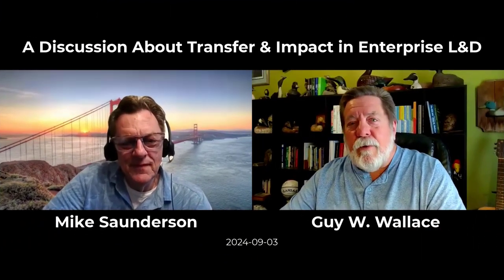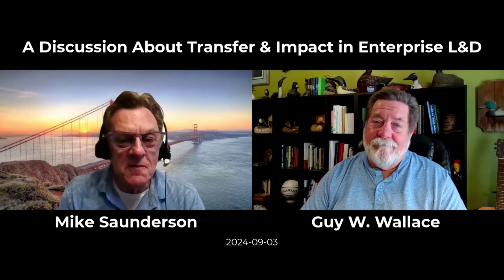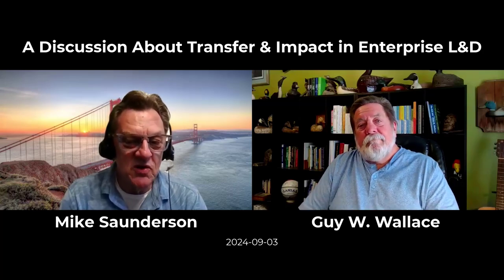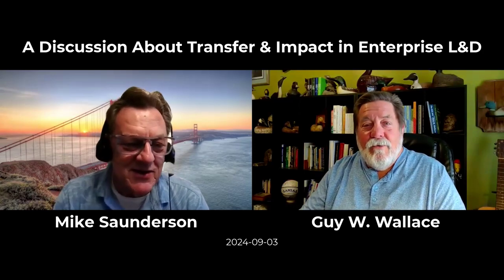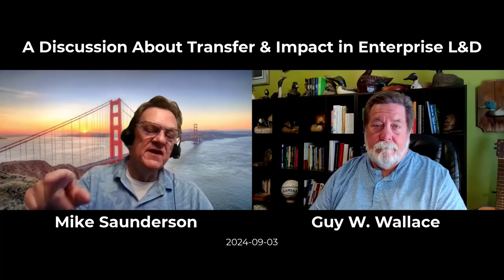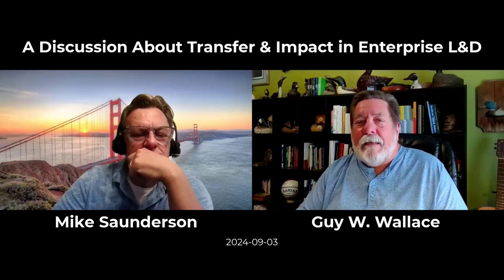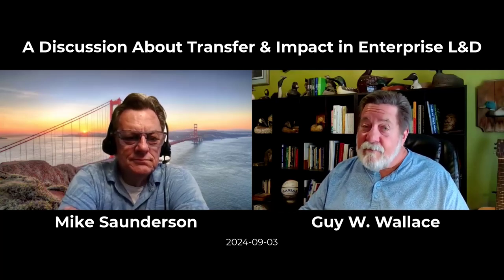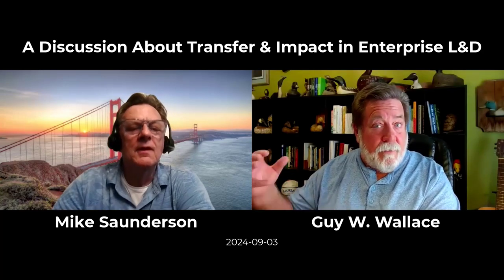L&D Discussion on Transfer and Impact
Mike Saunderson and Guy Wallace chat about Mike's recent research findings and Guy's thoughts and practices regarding the Transfer and Impact of Performance Based Instruction in Enterprise L&D.

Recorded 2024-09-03